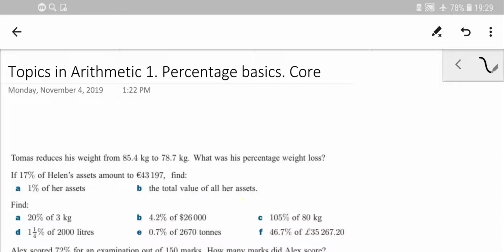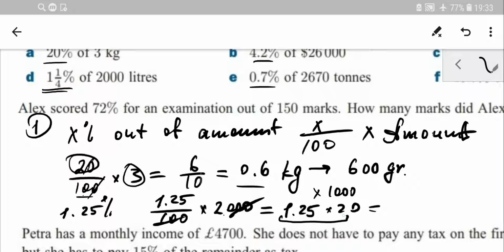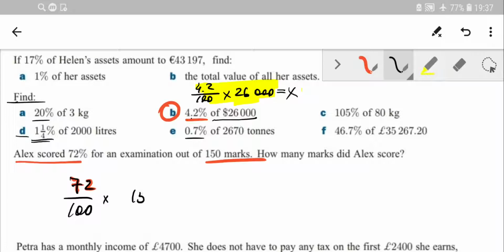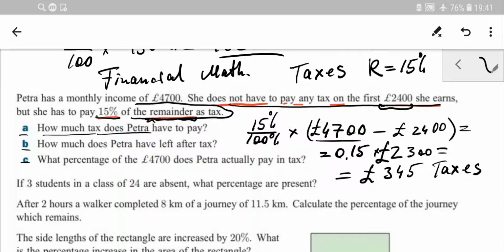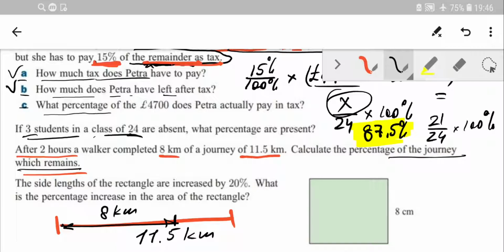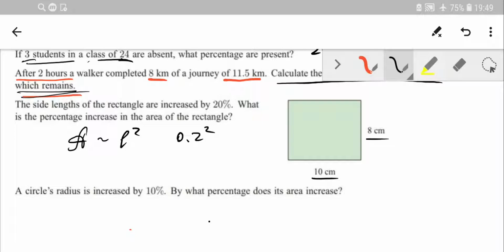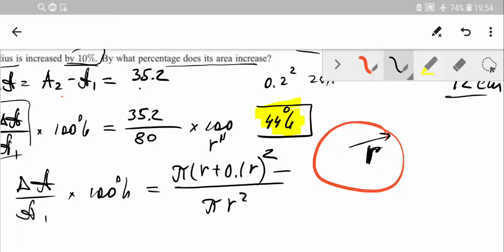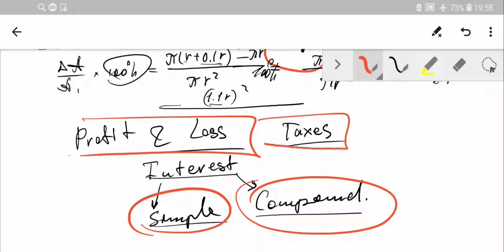GCSE Maths | Percentage revision 1 | Percentage word problems | Percentage questions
This is percentage revision.

In the following video we will start to practice percentage application to percentage questions and percentage word problems.
This is very beginning of percentage topics.

If you didn't watch explanation of percentage basics I would encourage you to go to this

If you already have understanding welcome to the first percentage application.

P.S. There was a mistake in what I attempted to find on 16s min relating to the problem:
" After 2 hours a walker completed 8 km of a journey ..." , however in the video I corrected it and started doing the problem again

                 MATH SCIENCE